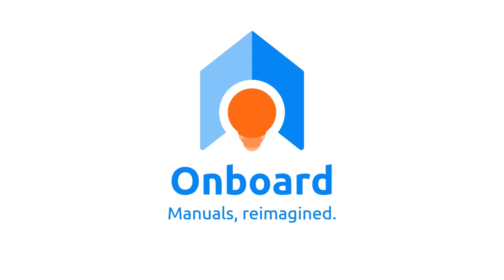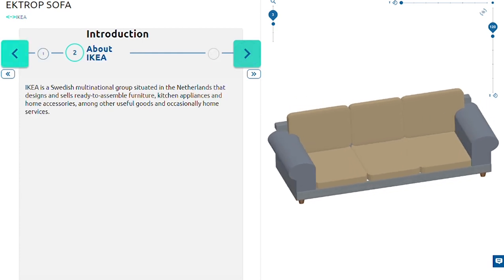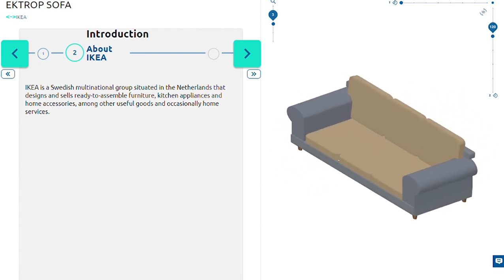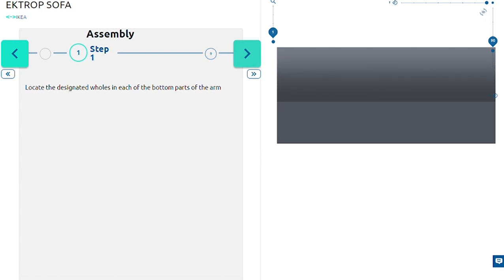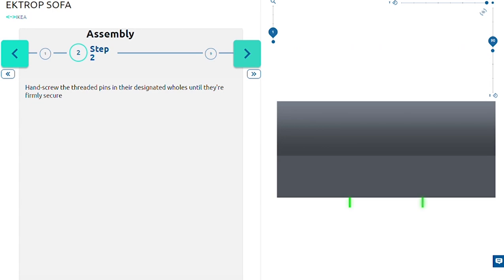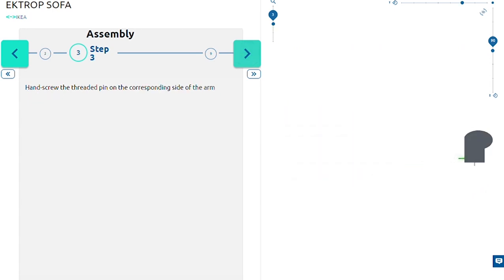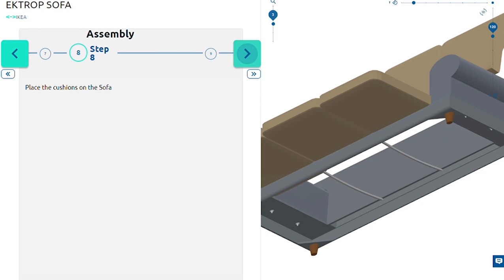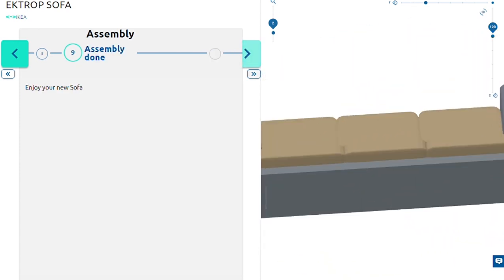How to assemble an ikea Ektorp sofa?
If you are interested in reading the detailed step-by-step instruction then make sure to view our blog post
Visit Our platform and have complete control over how you want to view the 3D or search for manuals of similar products